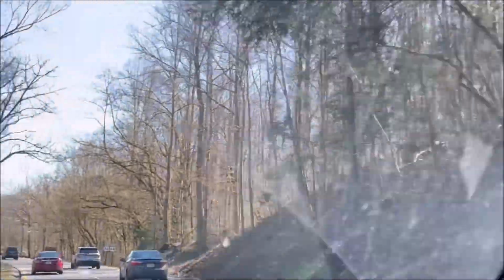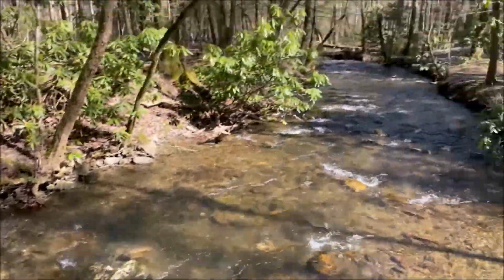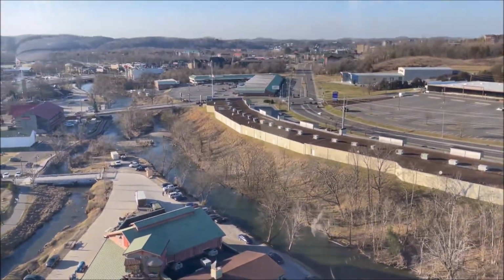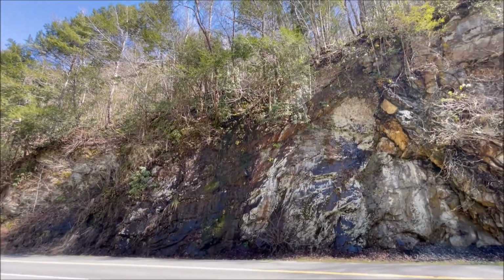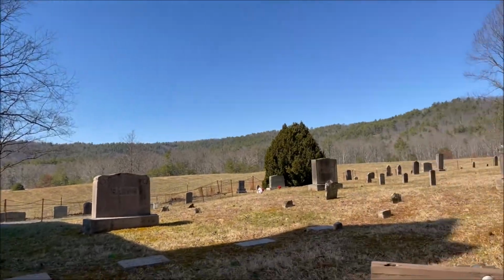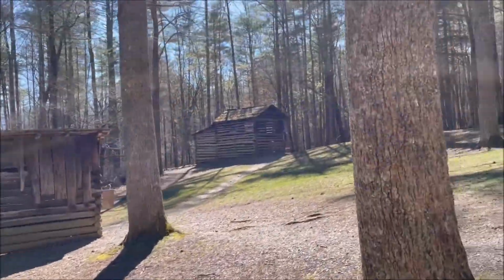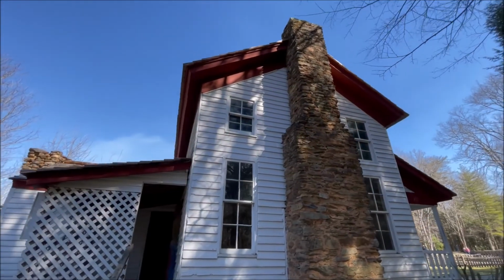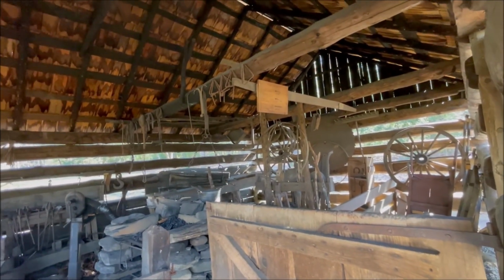Tennessee Trip Day 3-4: Great Smoky Mountain National Park! Mountains, Waterfalls, and Cades Cove!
Take to the mountains with me! Explore the beautiful and sometimes scary mountain roads. Take in the scenery, including the mountains, waterfalls, and the historic buildings in Cades Cove. Plus, get an eye in the sky view from atop the Ferris Wheel at the Island in Pigeon Forge!